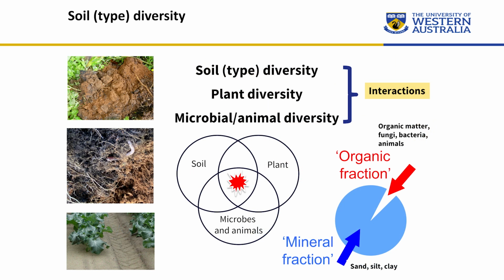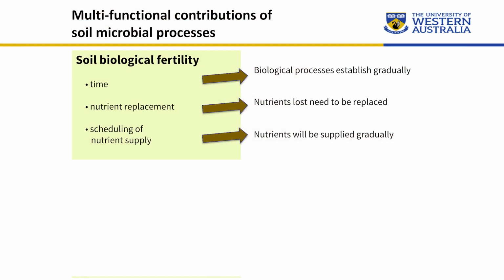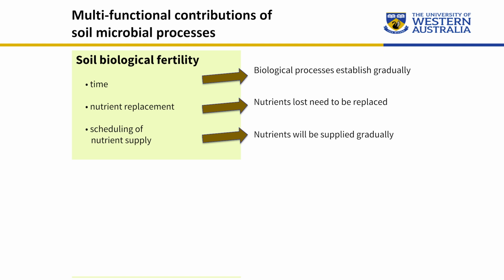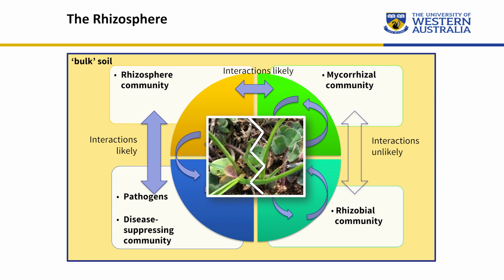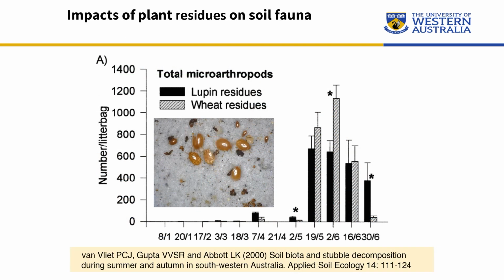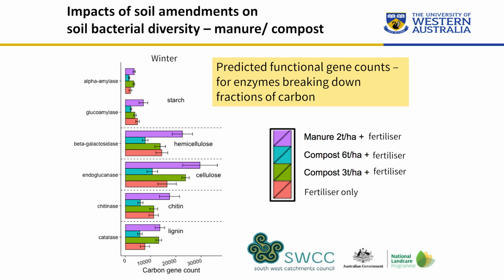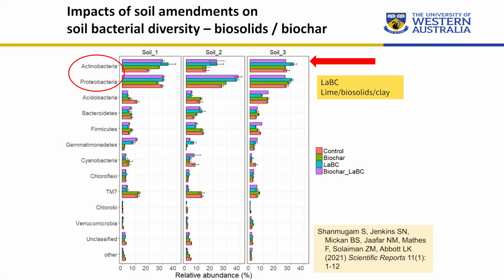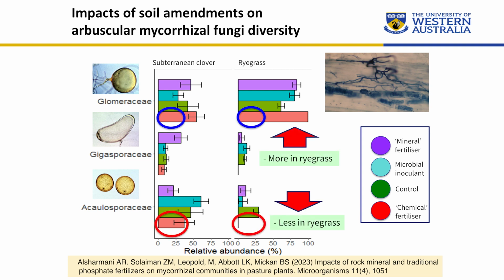Lyn Abbott presents at the Soil Biology Forum in the Barossa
Lyn is Emeritus Professor at the University of Western Australia. She developed the term ‘soil biological fertility’ and explains how this is interwoven in chemical fertility and physical fertility of soil.